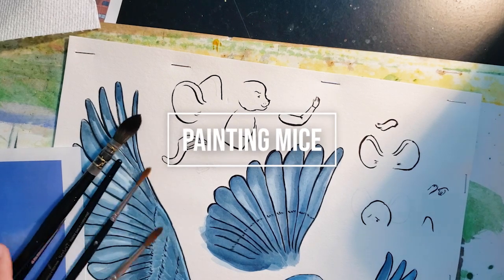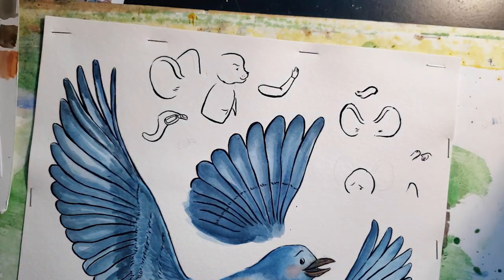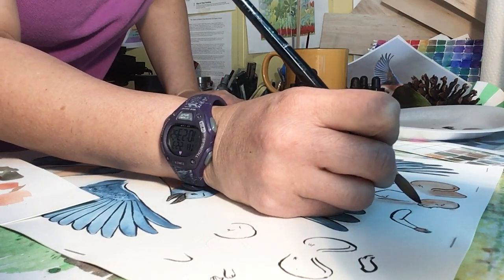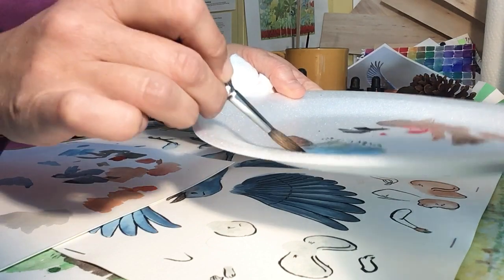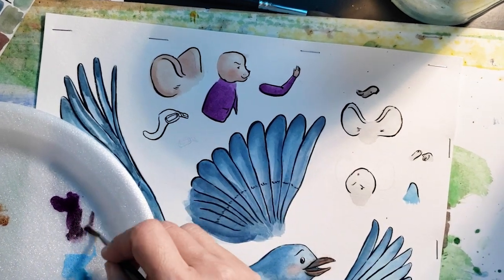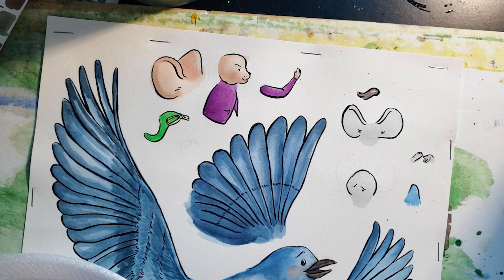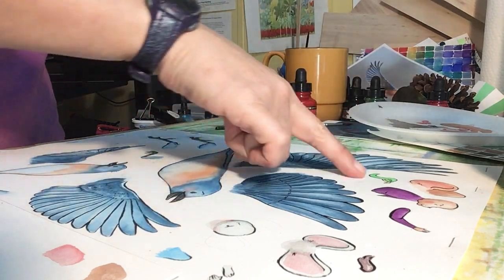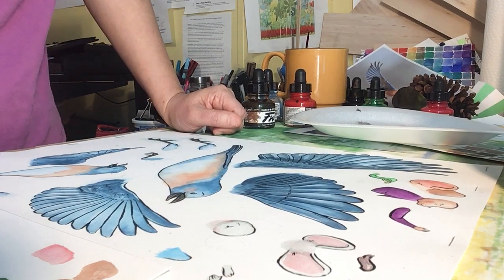Painting the Mice with Watercolor Acrylic Inks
Painting the Mice with Watercolor Acrylic Inks. Demo for how I painted the mice for my illustration project.